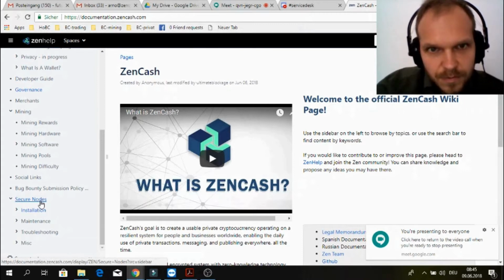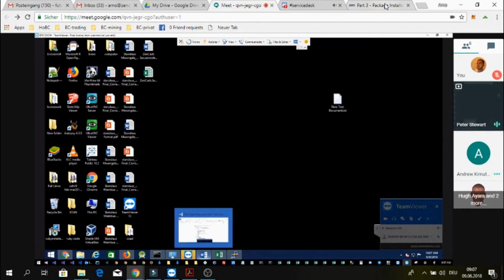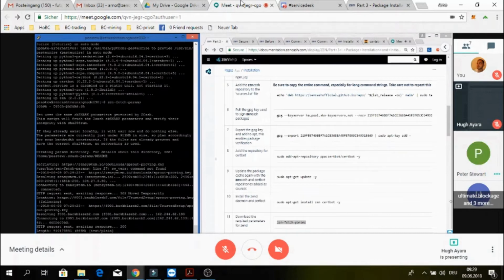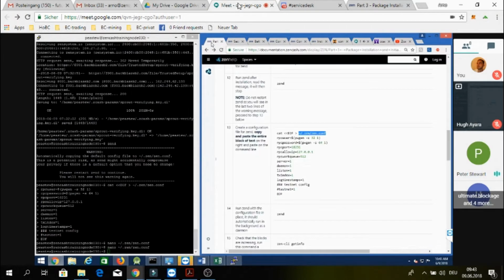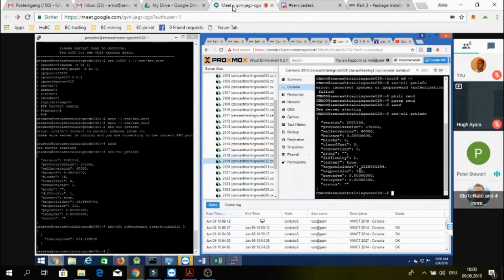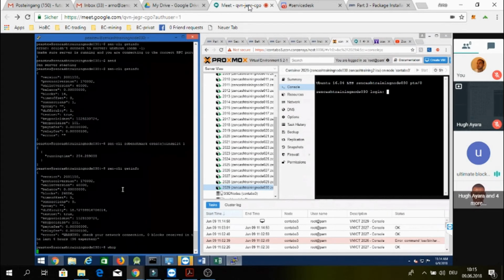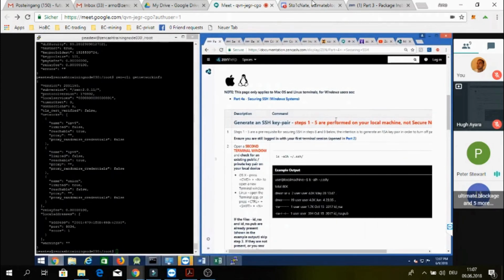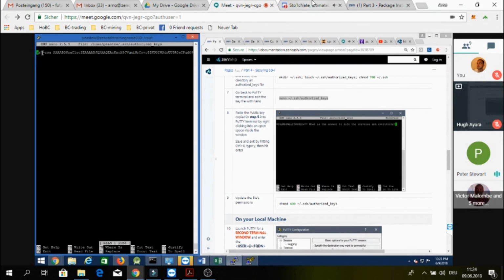Strathmore University HANDS ON - Kenya iLab Africa 9.6.2018 PART II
***live recording***
from the second training session DAY2 which the ZenCash team hosted with the iLAB Africa in the computer lab of Strathmore University Nairobi